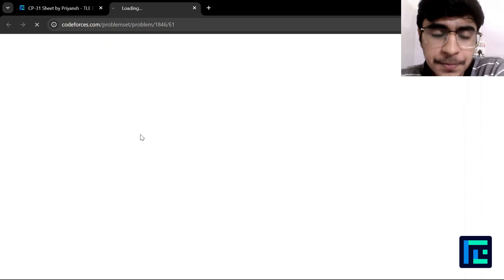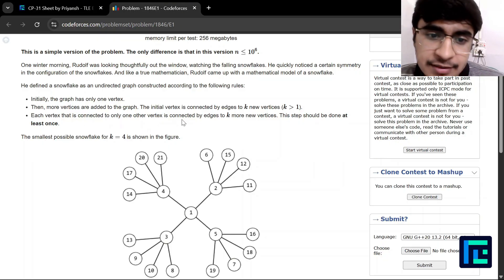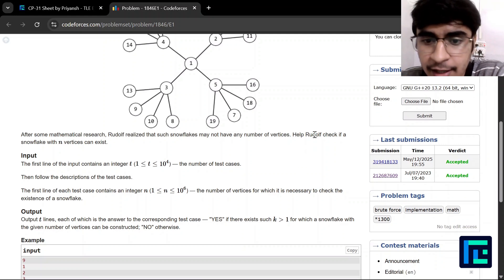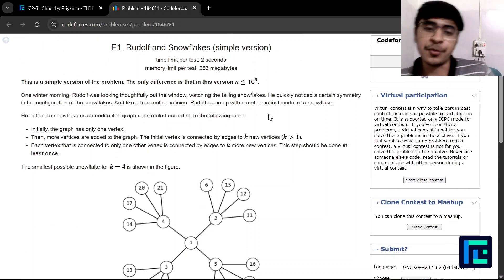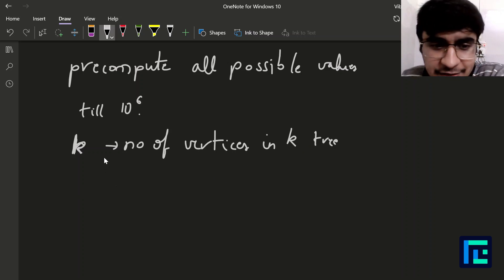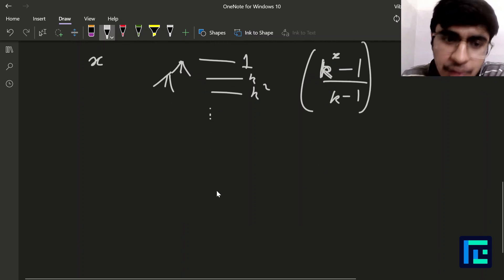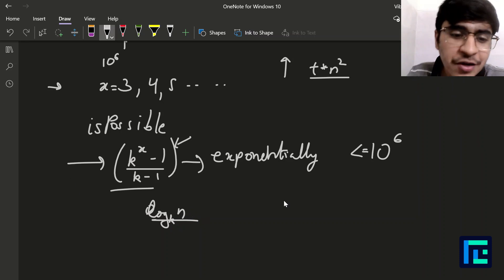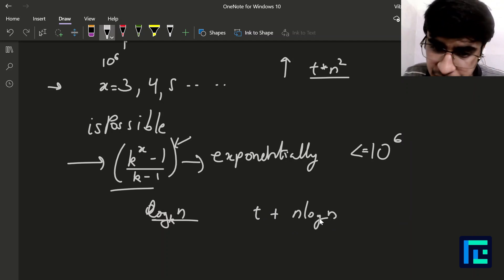#7 Rudolf and Snowflakes (simple version) | Video Solution | 1300 Rated | TLE CP-31 Sheet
In this video, we will cover Problem #7 - Rudolf and Snowflakes (simple version) of the 1300-rated problems from our TLE’s CP-31 Sheet - by Priyansh Agarwal.

Timestamps-
00:00 Reading the problem
4:50 Approach
11:40 Code